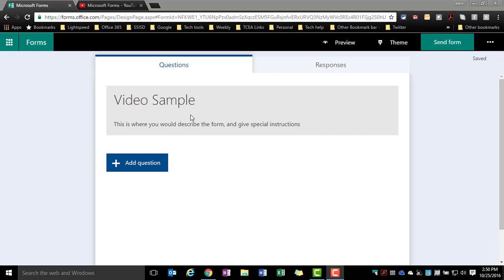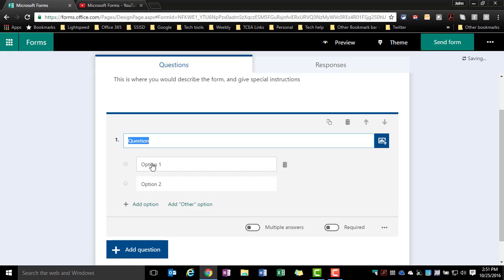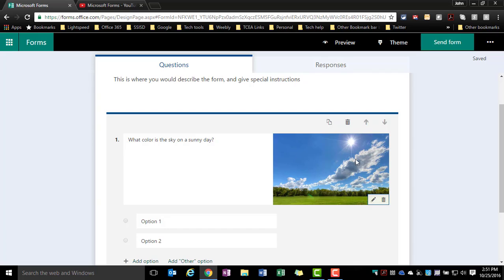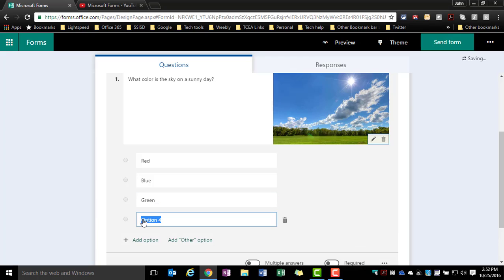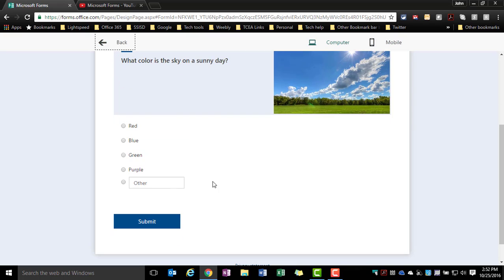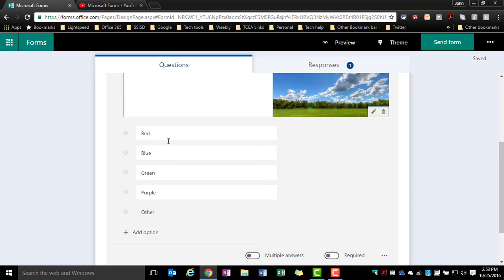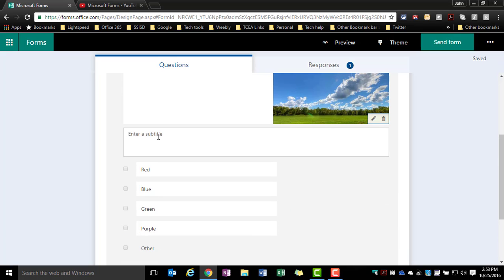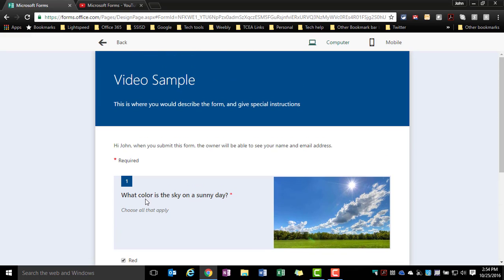Microsoft Forms - Multiple choice/select questions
Basics of adding multiple choice, or multiple select questions to a form